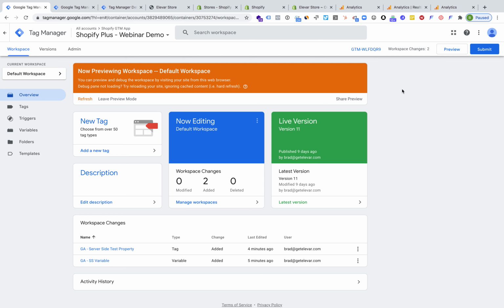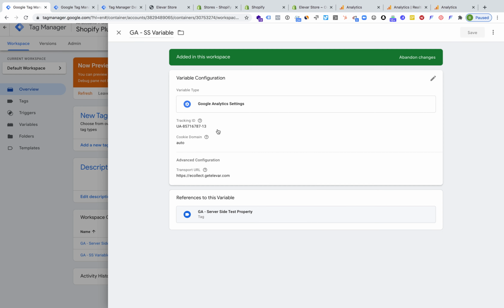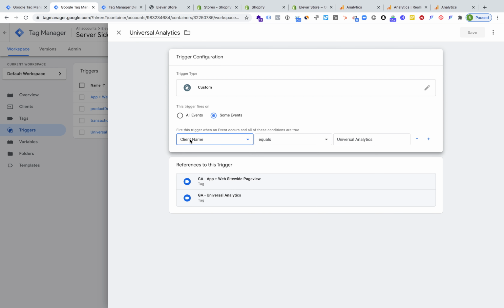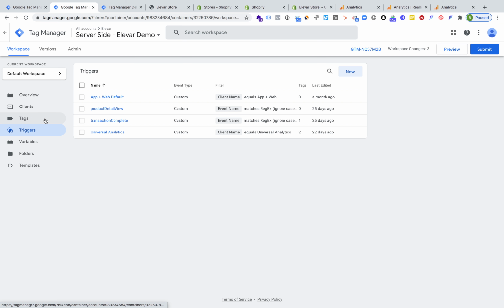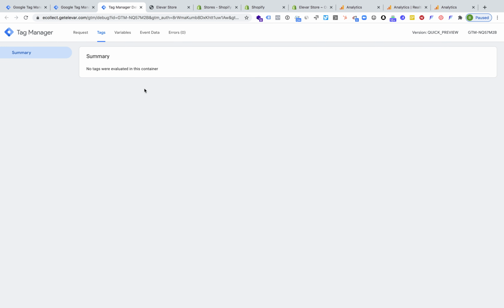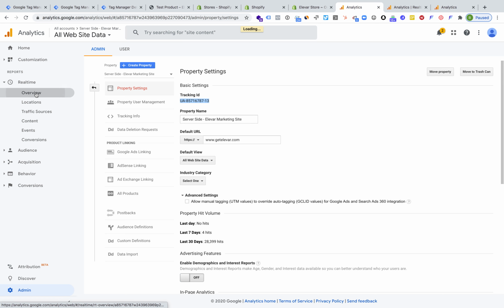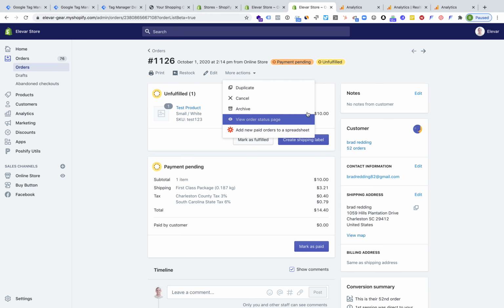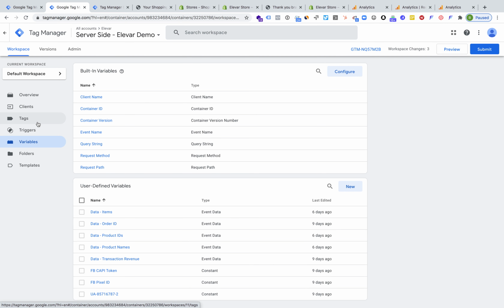How To Test Sending Data To Your Server Side Container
Follow the steps to test sending data from your Shopify store to your server side container in Google Tag Manager.

Follow each step to getting started with server side tagging